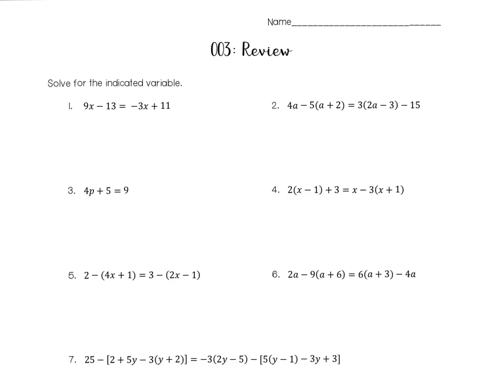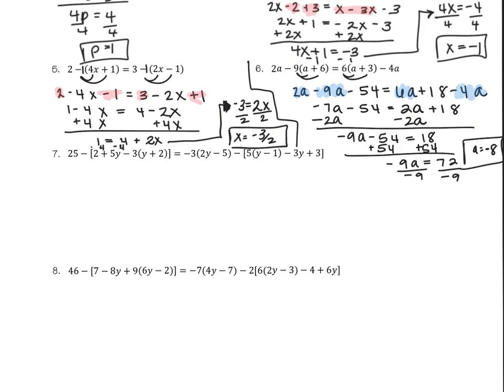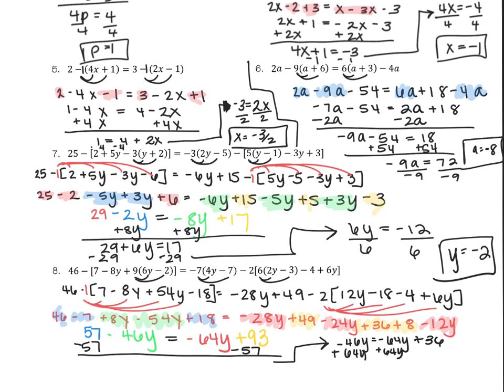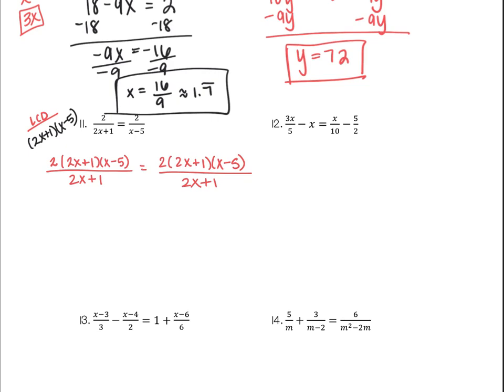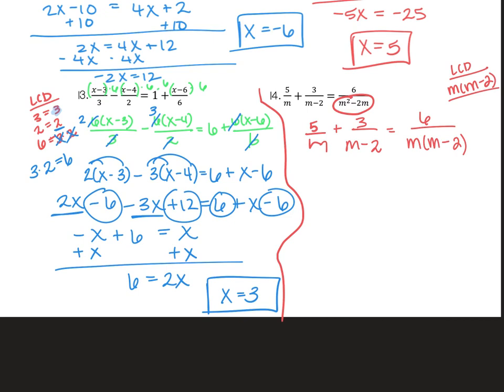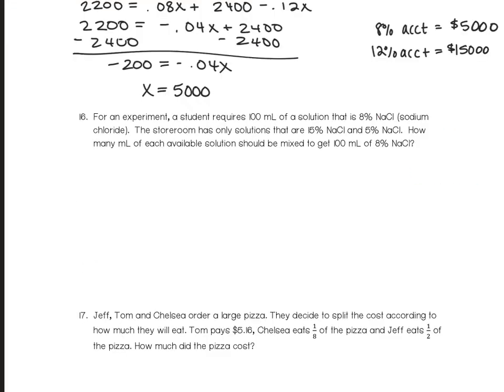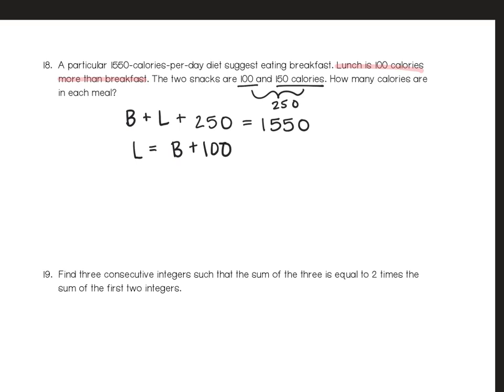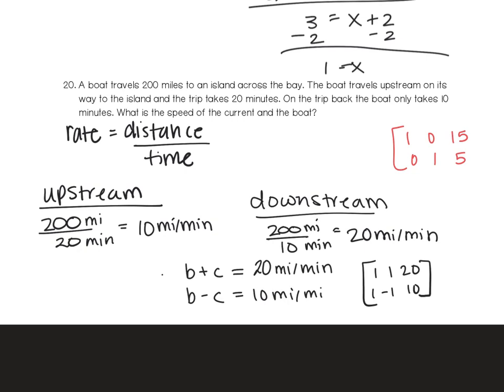003 1.1 - 1.2 Review